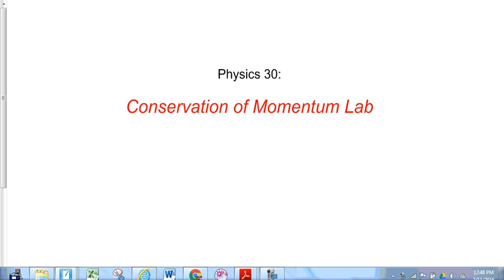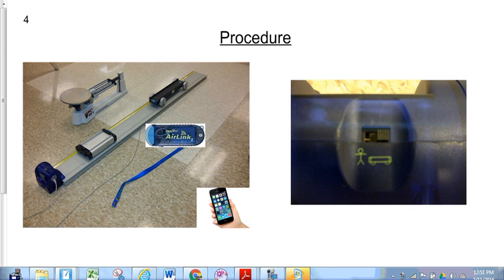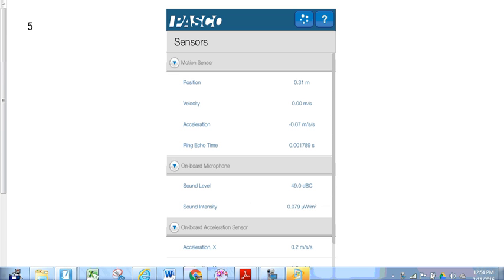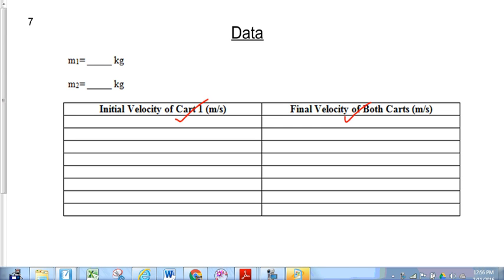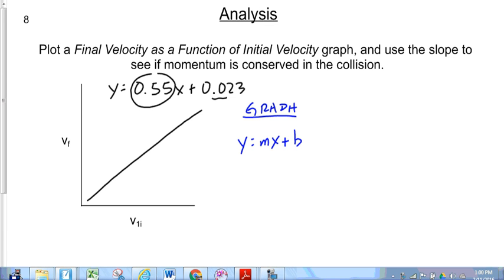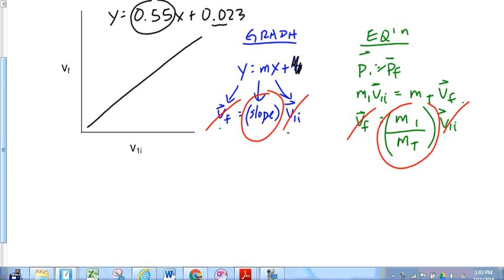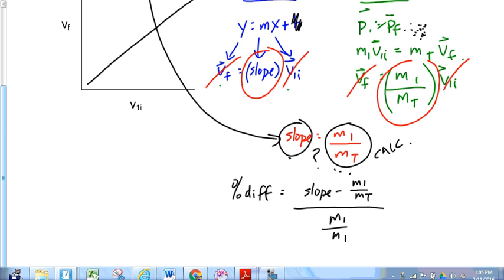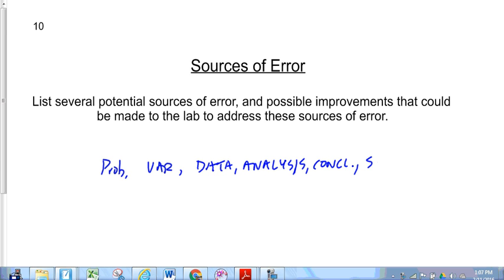(111-P3016S) 1D Collision Lab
Conservation of momentum lab.